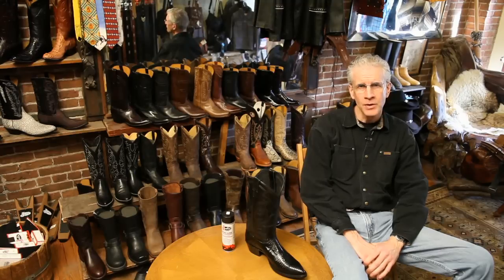How to Put Clear Lacquer on Your Boots : Cowboy Boots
Putting clear lacquer on your boots is something you need to do in a very specific way. Learn how to put clear lacquer on your boots with help from the manager of a leather business in this free video clip.

Series Description: Not all cowboy boots are created equal, and different styles have different characteristics that you'll need to be aware of before deciding on a pair. Get tips on picking out a nice pair of cowboy boots with help from the manager of a leather business in this free video series.